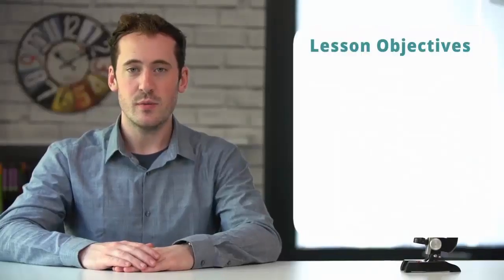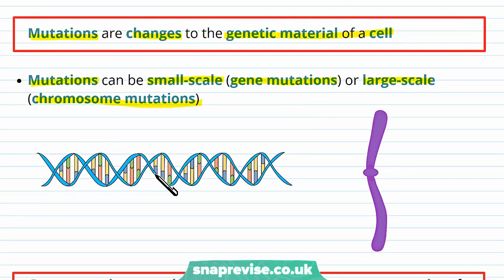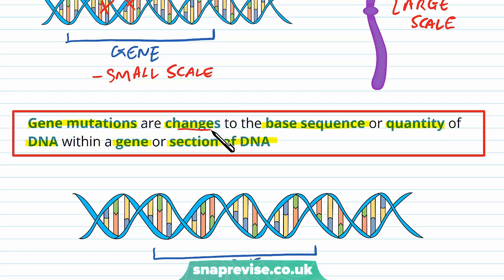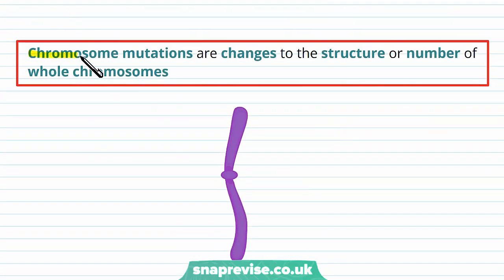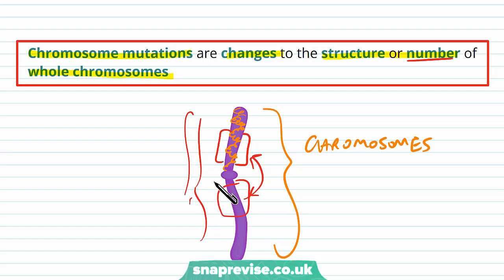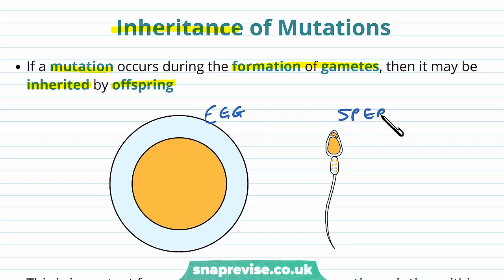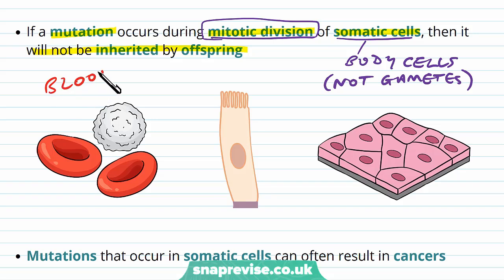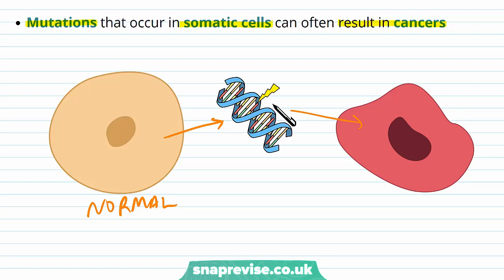Gene Regulation: Introduction to Gene Mutations | A-level Biology | OCR, AQA, Edexcel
Gene Regulation: Introduction to Gene Mutations in a Snap! created by Adam Tildesley, Biology expert at SnapRevise and graduate of Cambridge University.

The key points covered of this video include:

 1. Mutations
 2. Inheritance of Mutations
 3. Causes of Mutations

Mutations

During the lifetime of an organism, cells will spontaneously acquire mutations in their DNA. Mutations are changes to the genetic material of a cell. Mutations can be small-scale (gene mutations) or large-scale chromosome mutations). Gene mutations are changes to the base sequence or quantity of DNA within a gene or section of DNA. Genete mutations occur spontaneously during the process of DNA replication. Chromosome mutations are changes to the structure or number of whole chromosomes. Chromosome mutations usually occur during the process of meiosis.

Inheritance of Mutations

If a mutation occurs during the formation of gametes, then it may be inherited by offspring. This is important for evolution as it increases genetic variation within a species. If a mutation occurs during mitotic division of somatic cells, then it will not be inherited by offspring. Mutations that occur in somatic cells can often result in cancers.

Causes of Mutation

Mutations mainly occur spontaneously during the process of DNA replication. Although random, the rate of mutation is roughly around a one in a hundred million bases. This rate is increased by mutagens. A mutagen is a chemical, physical or biological agent that causes mutations. Many mutagens cause mutations in DNA that lead to the cell becoming cancerous - these mutagens are called carcinogens.

Summary

Mutations are changes to the genetic material of a cell
Gene mutations are changes to the base sequence or the quantity of DNA within a gene or section of DNA
Chromosome mutations are changes to the structure or number of whole chromosomes
If a mutation occurs during the formation of gametes thenn the mutation may be inherited by offspring
If a mutation occurs during the formation of somatic cells then this may lead to cancer
Mutations occur spontaneously but can also be caused by substances called mutagens
Mutagens that lead to a cell becoming cancerous are carcinogens